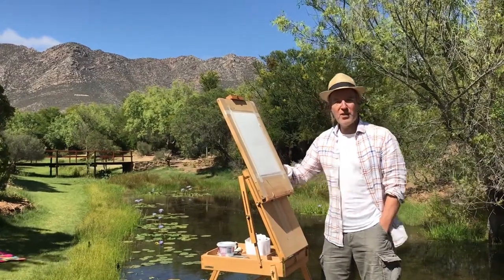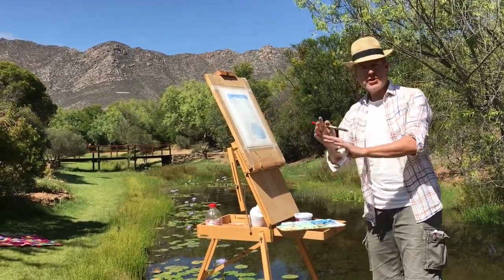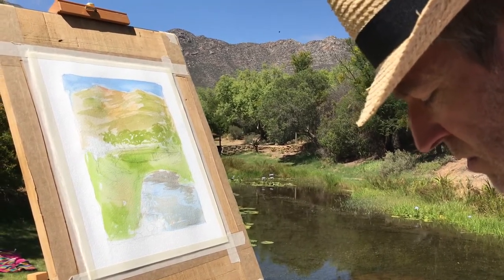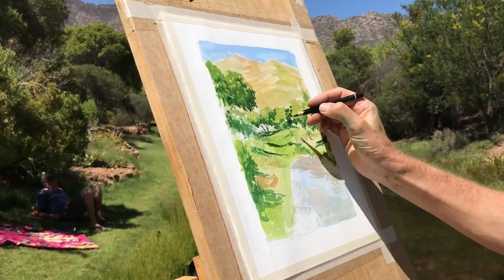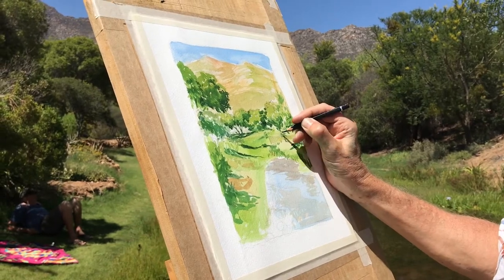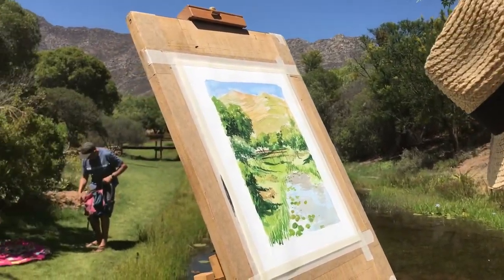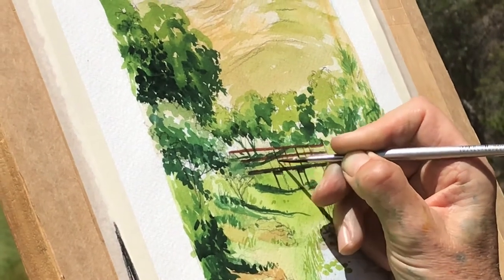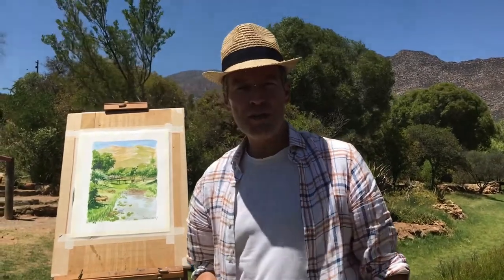How to paint a Watercolour landscape #2 - a tutorial set in Montagu, South Africa.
Simon Roberts, a professional artist and tutor, shows us a step by step watercolour tutorial set in the beautiful Montagu Nature Garden, South Africa.
Cameo appearance by Montagu Nature Garden proprietor Uncle Hugo.. Full story and details of our Painting Holidays and workshops